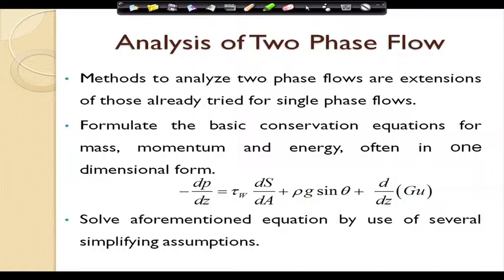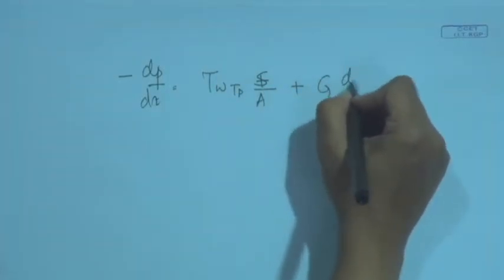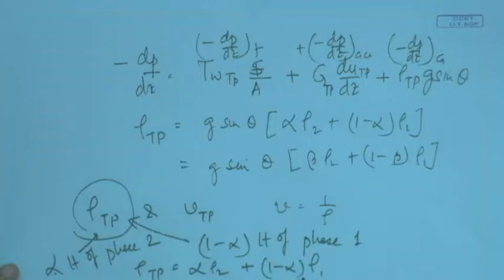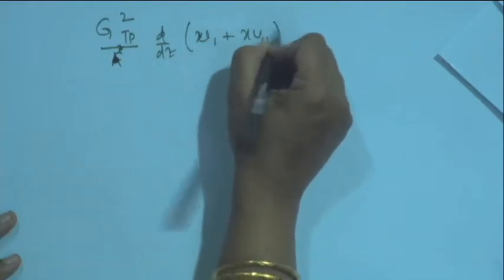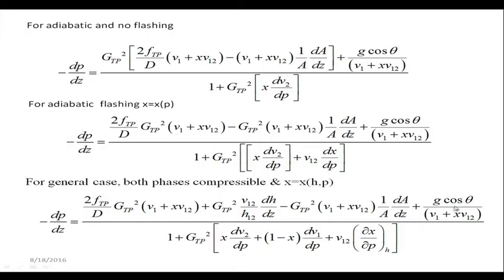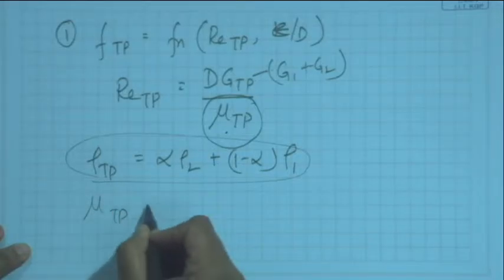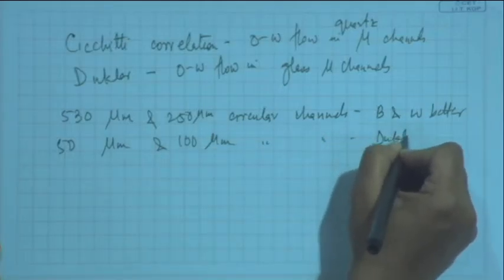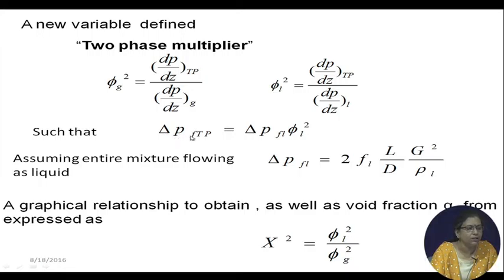Theoretical Analysis of Two Phase Flow in Reduced Dimensions